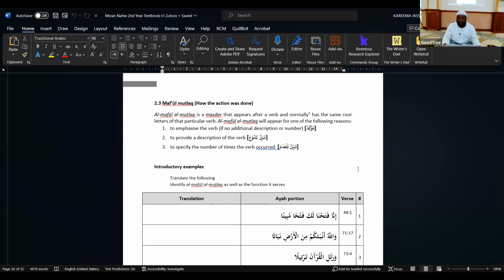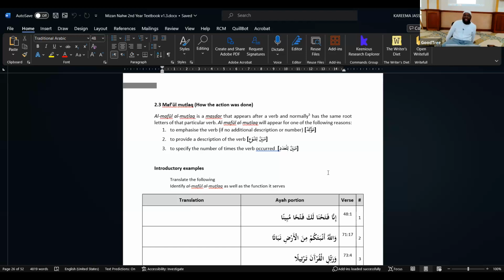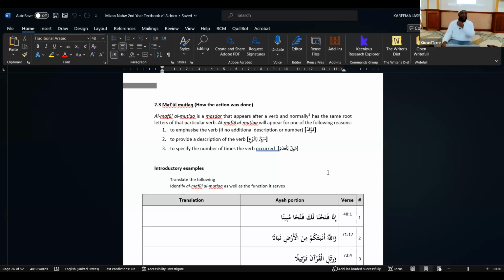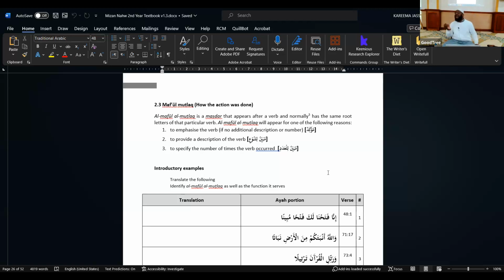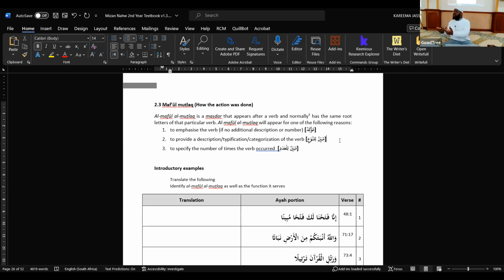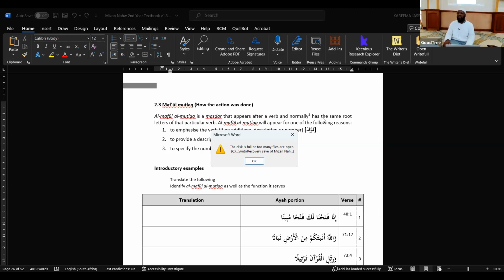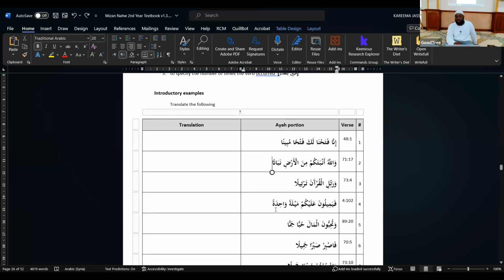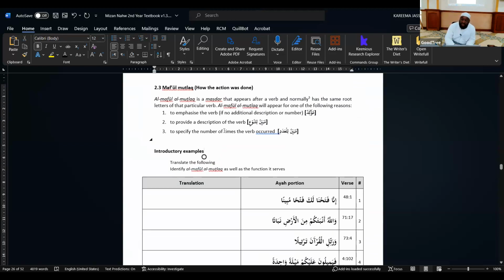Maf’ūl muṭlaq (how the action was done)